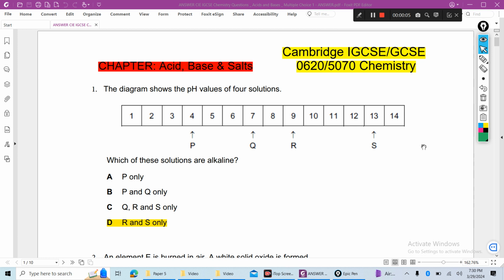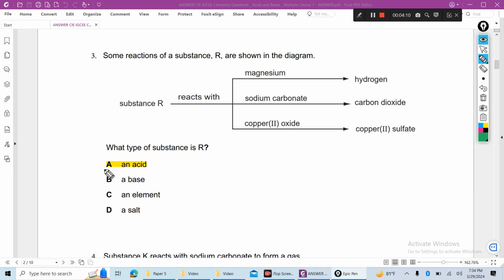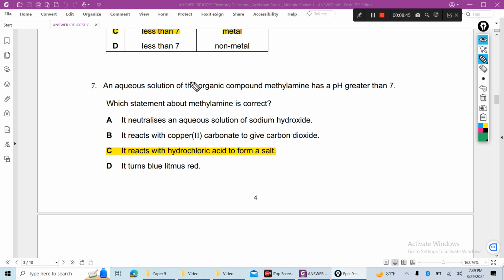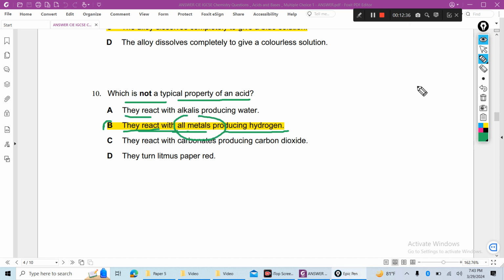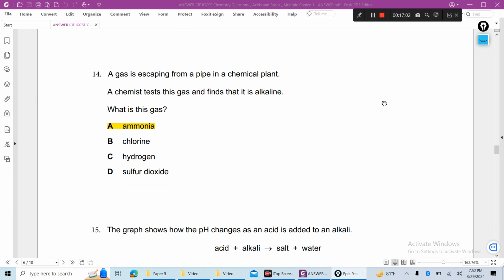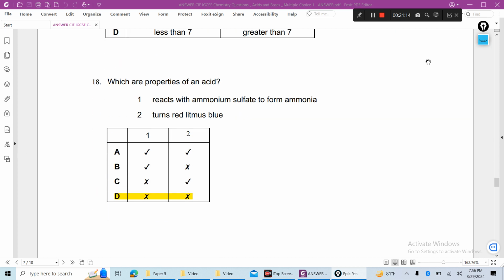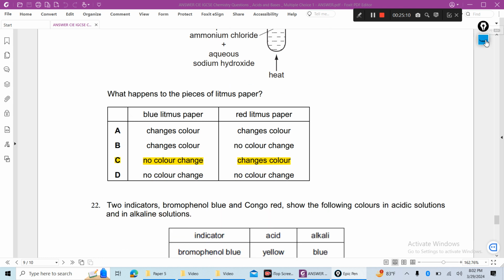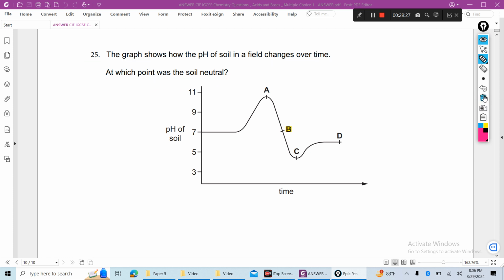MCQ Answer discussion on Acid, Base & Salts, Lecture- 1